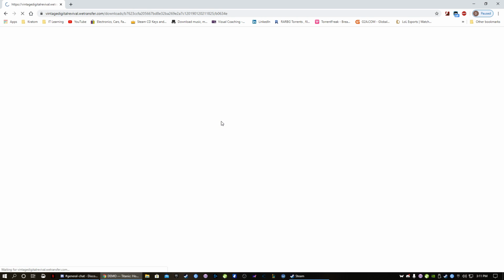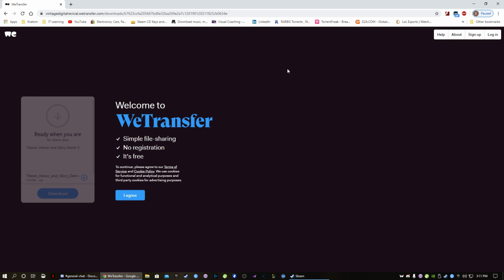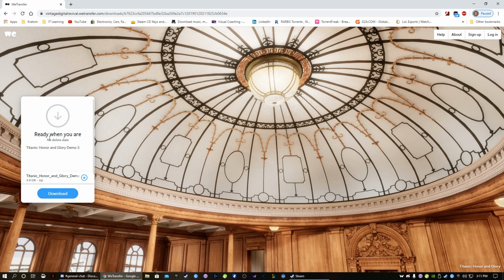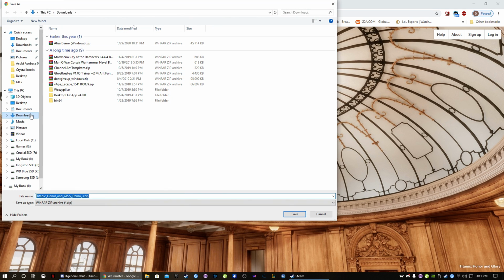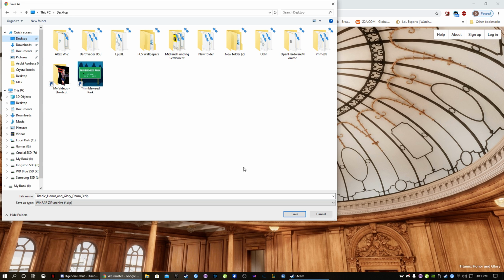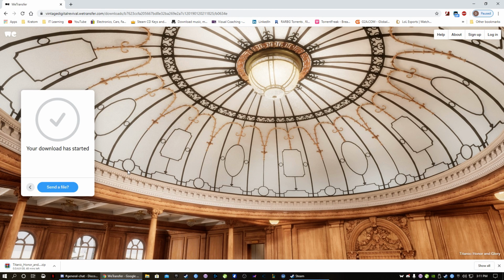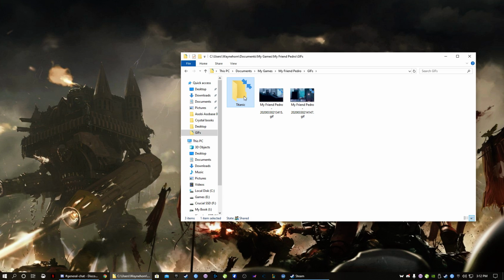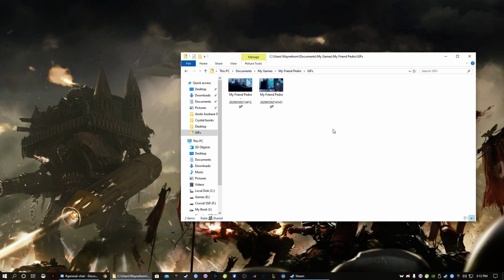BY REQUEST - How to Download the Titanic Honor and Glory Demo - New Link in Description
TITANIC Videos: Here ya go!